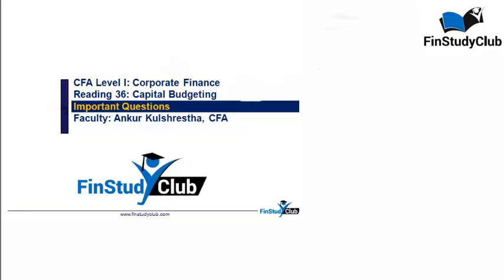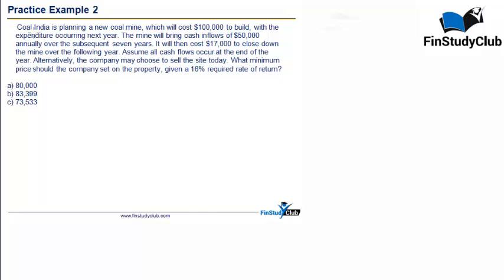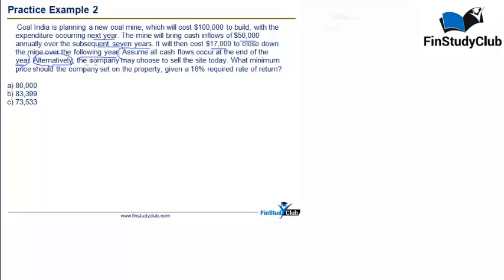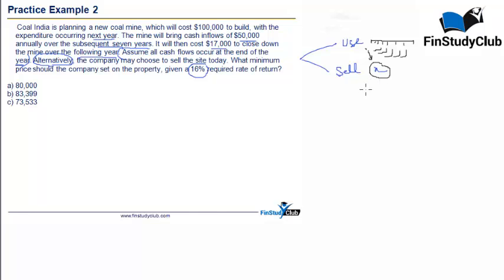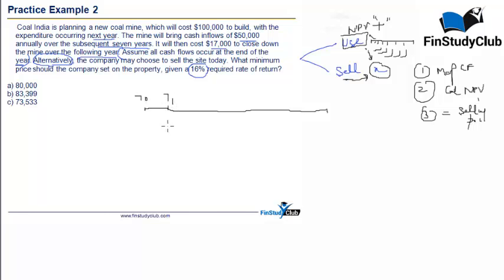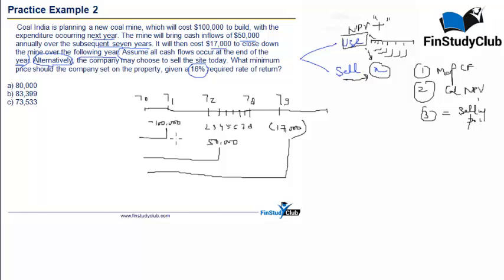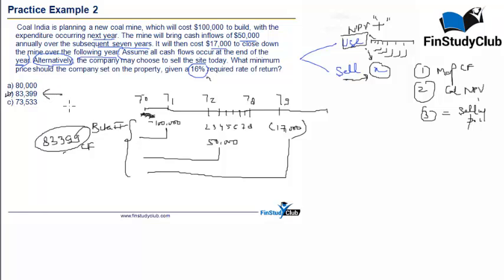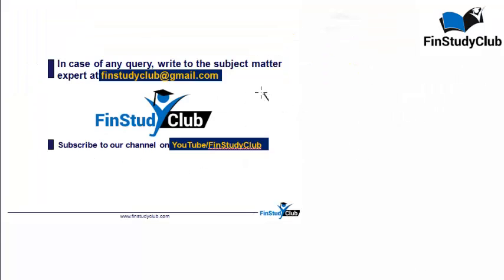Example 2 : Net Present Value NPV: Capital Budgeting: Corporate Finance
This video is the 2nd part of the series of important questions for Corporate Finance for Dec 2014 exam on Capital Budgeting. It is one of the most important reading of Corporate Finance which is part of curriculum in Level 2 as well. Basic of Level 1 are crucial to be learnt and understood in detail. This recording is by Ankur Kulshrestha, CFA who is India's leading CFA faculty and has guided more than 2,000 students to success in LI and LII over his teaching career of more than 50 batches over 6 years.